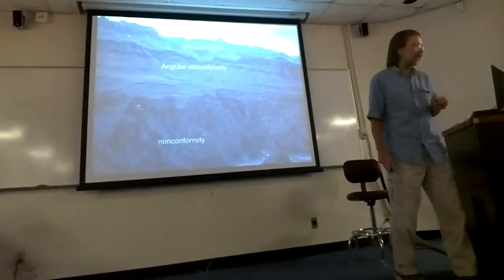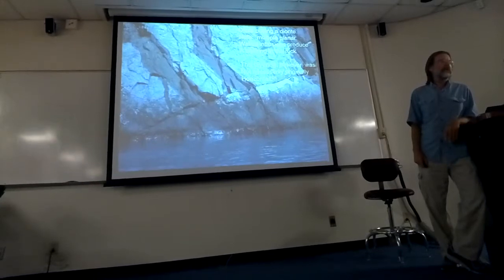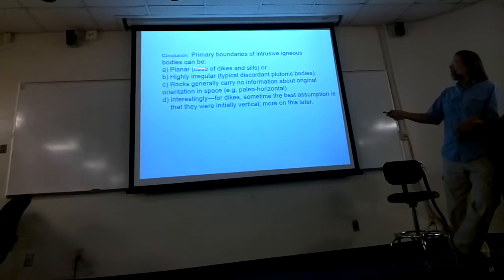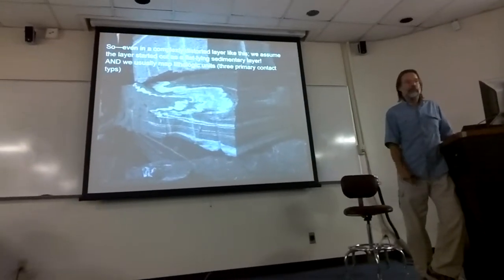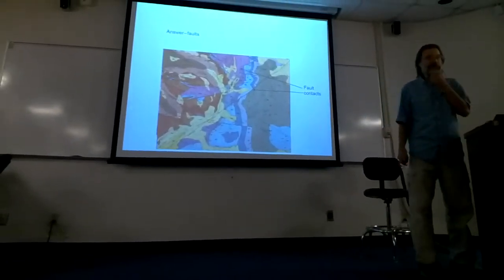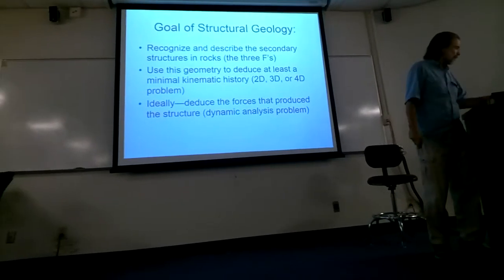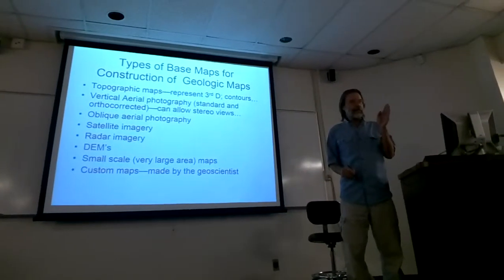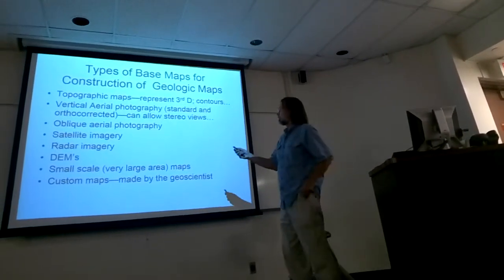Structure-Pavlis 9/3/2014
9/3/2014